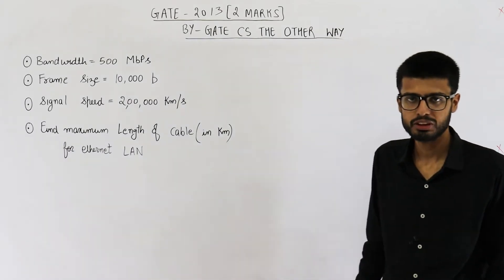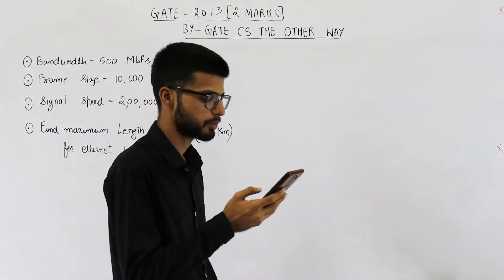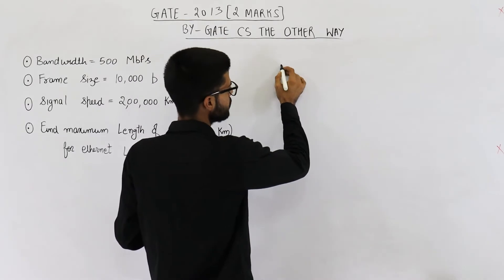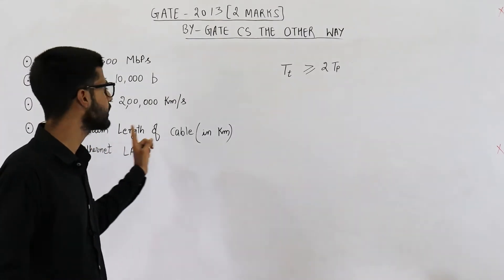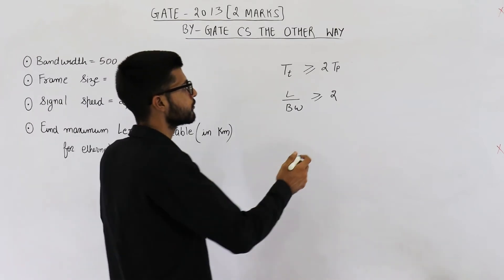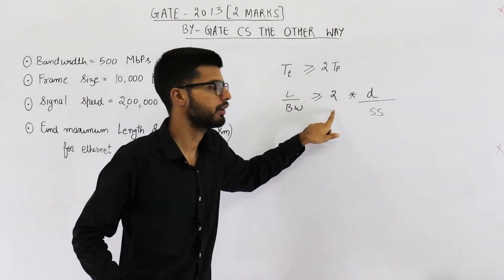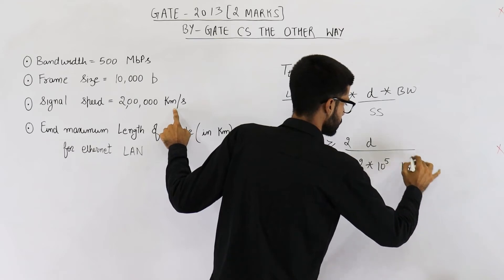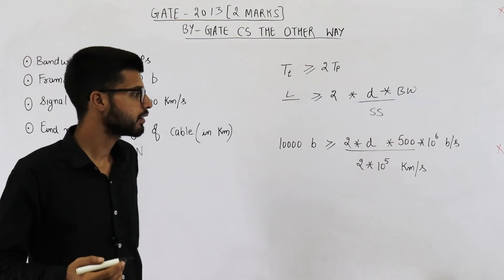Gate 2013 pyq CN | Determine the maximum length of the cable (in km) for transmitting data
Determine the maximum length of the cable (in km) for transmitting data at a rate of 500 Mbps in an Ethernet LAN with frames of size 10,000 bits. Assume the signal speed in the cable to be 2,00,000 km/s.
(A) 1
(B) 2
(D) 5